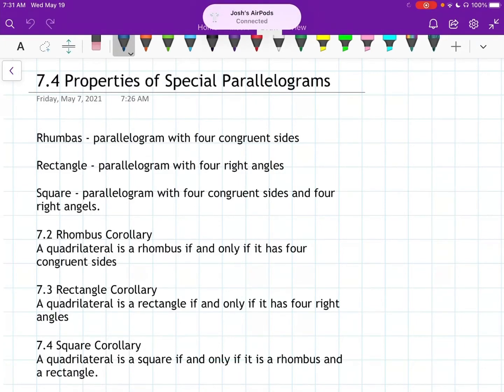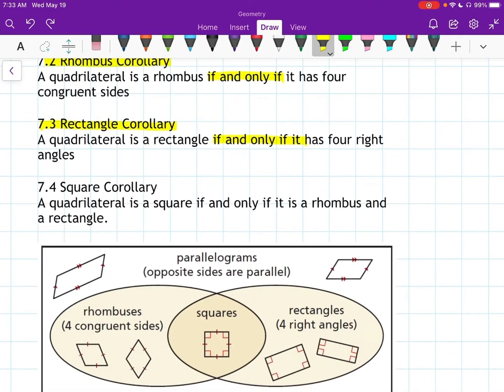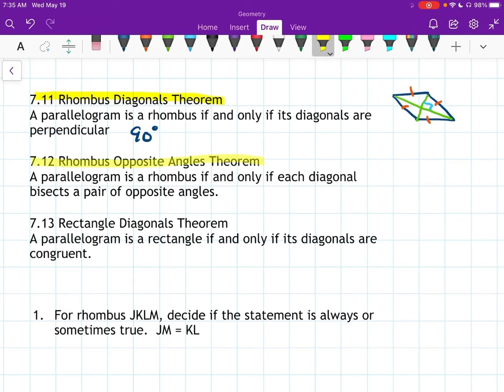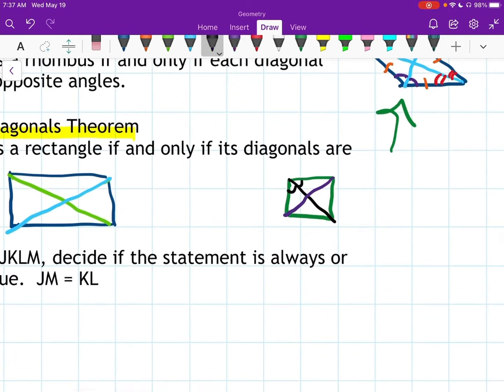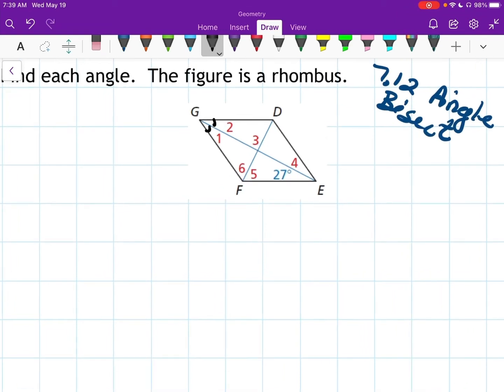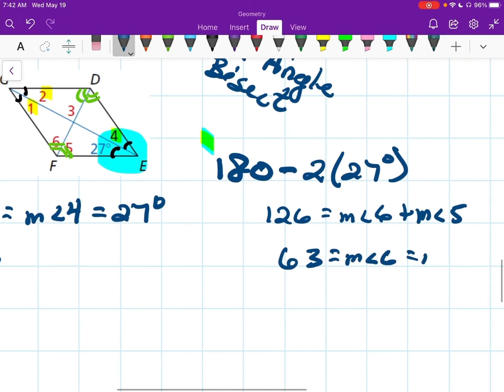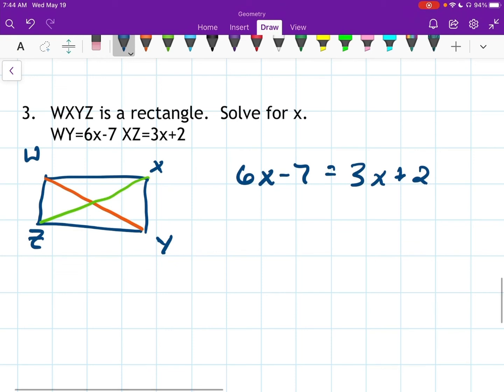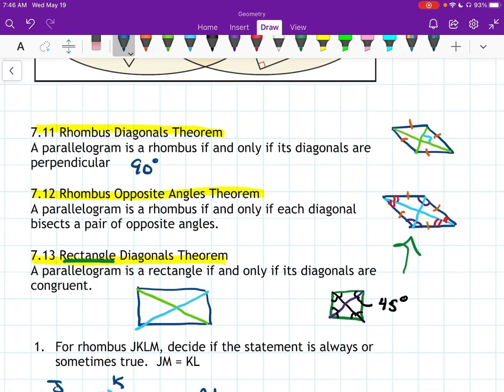7.4 Properties of Special Parallelograms